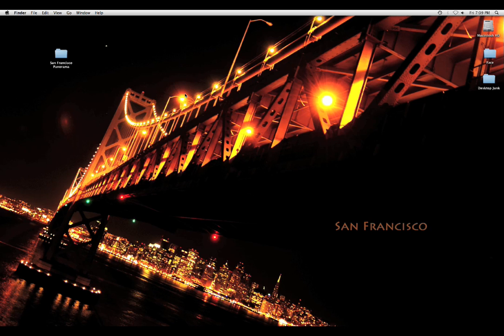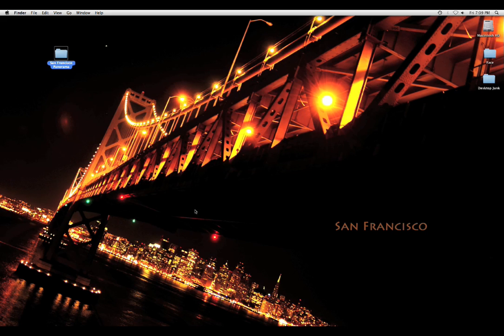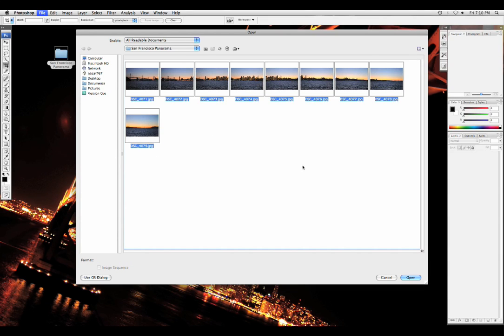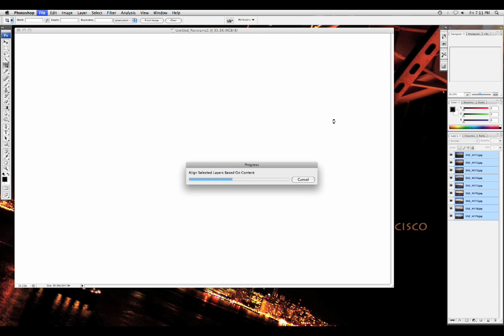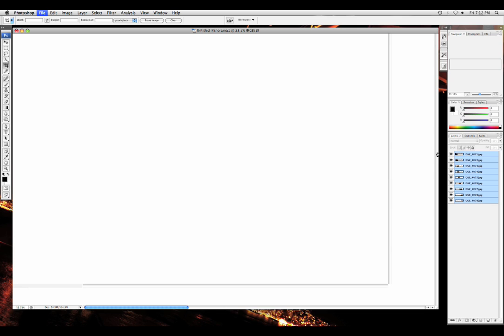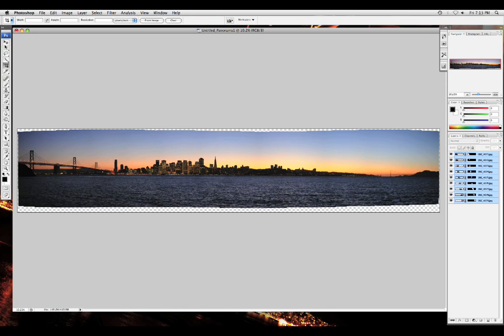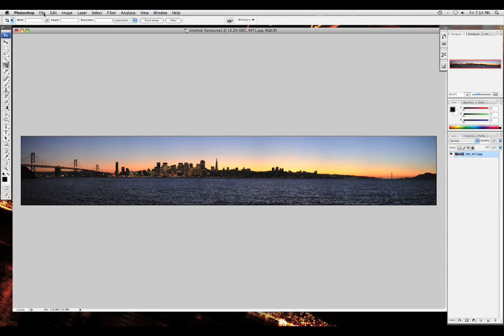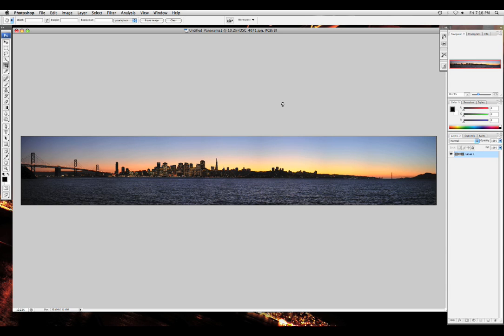How to create a panoramic photo using photoshop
In this tutorial i will explain the simple steps to creating a panoramic picture using photoshop